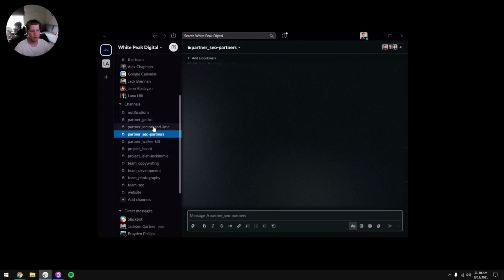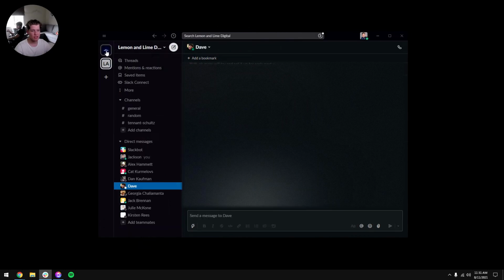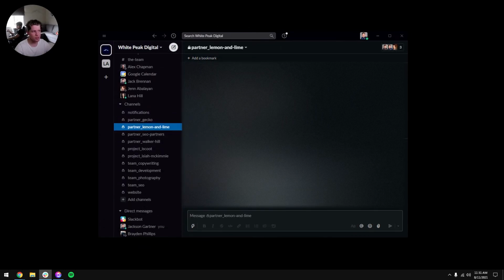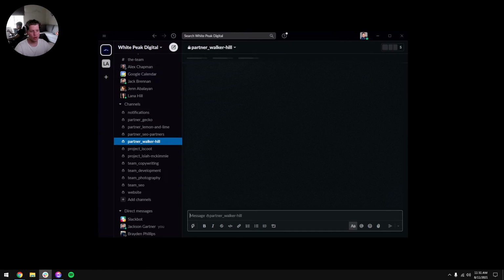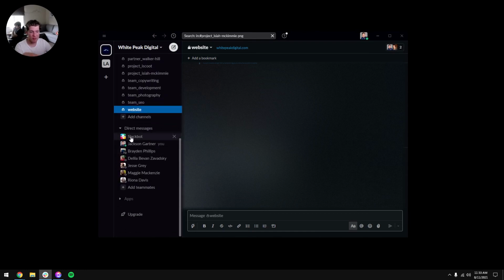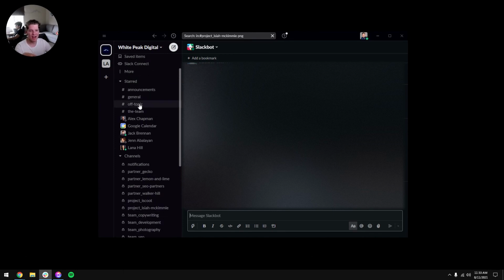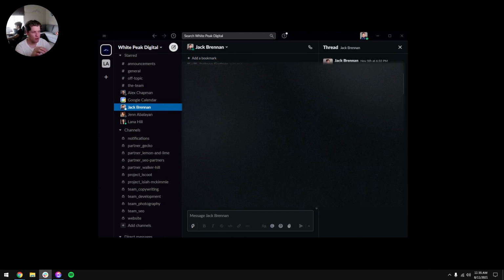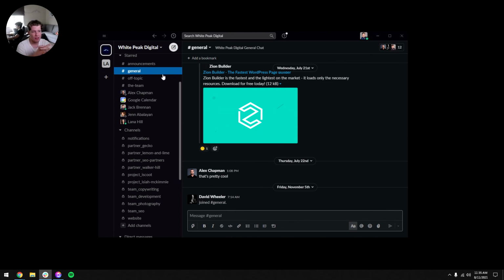How to Use Our Slack Server